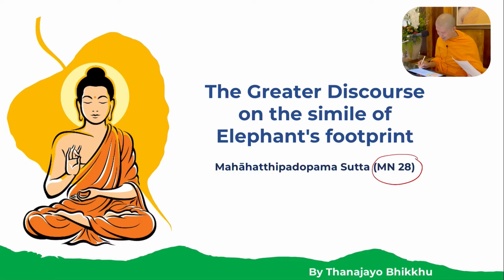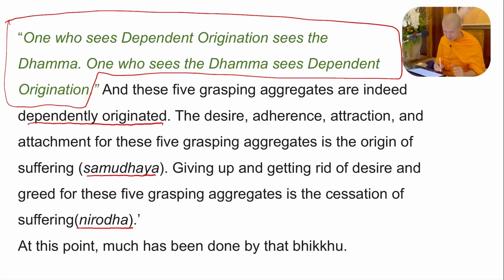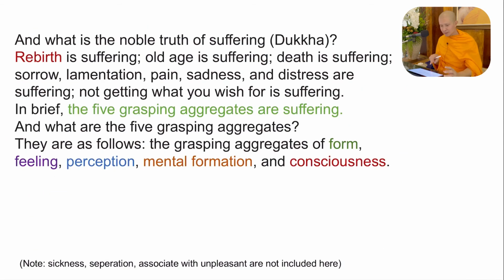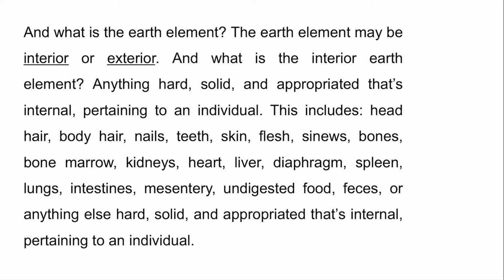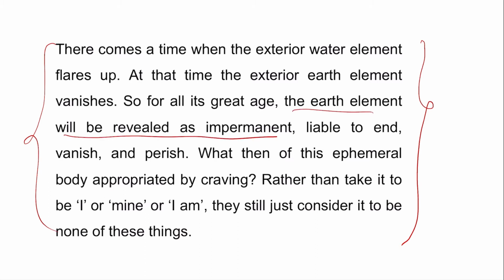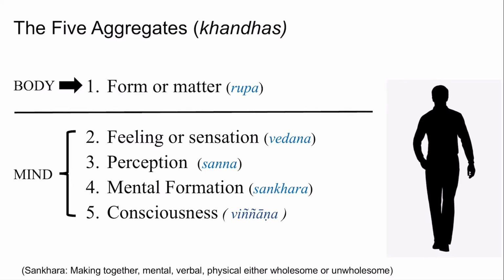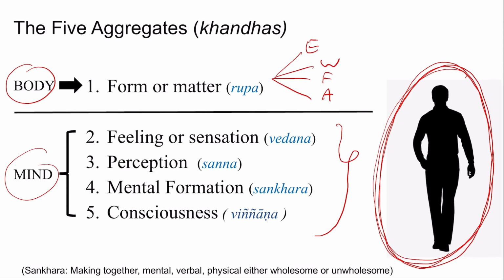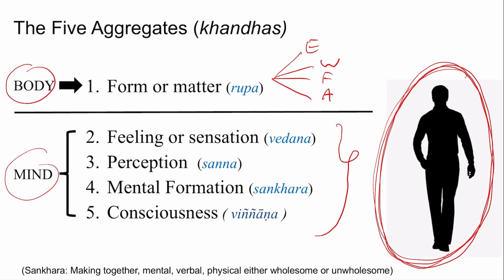EP17 Sutta Study: The Simile of the Elephant's Footprint | Buddhism in English|Thanajayo Bhikkhu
Mahahatthipadopama Sutta (MN 28)
Dhamma Talk given by Ven.Narongchai Thanajayo to International Monk during Monk Life Thailand ordination and training program on 17 July 2022.

Subjects covered:
1. Back ground of Mahahatthipadopama sutta MN 28
2.The Four Elements
3. How understanding the four elements leads to liberation?

Timecodes:
0:00 - intro, Background of Sutta
06:39 - Sutta begins
11:00 - The four elements
21:15 - The five aggregates